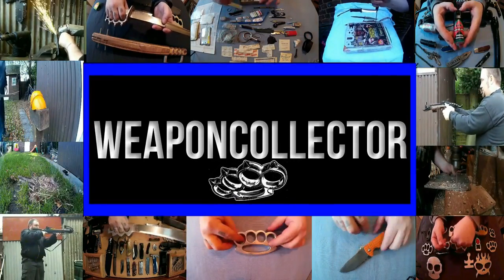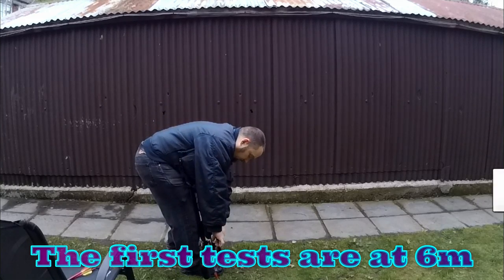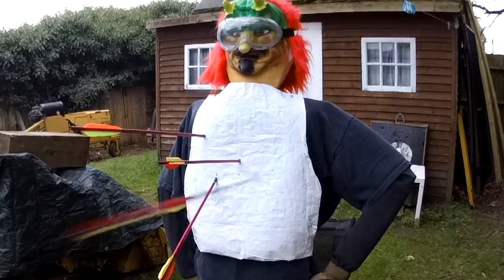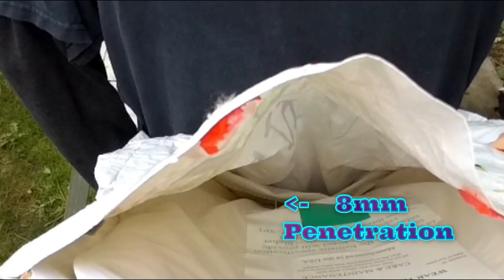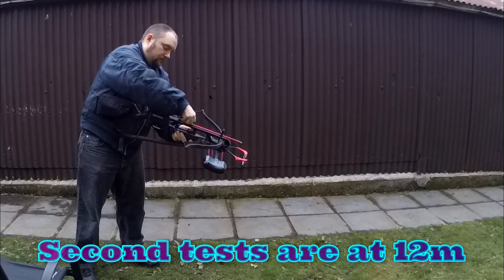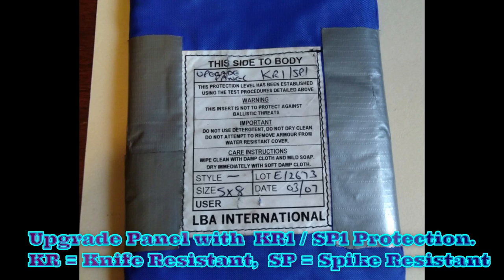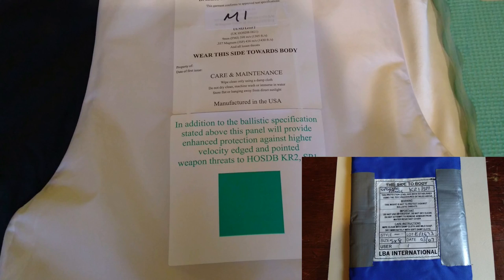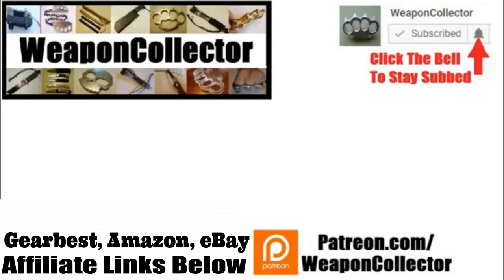150lb Crossbow VS Bullet and Stab Proof Vest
150lb Pistol Crossbow vs Bullet & Stab proof vest, can an 150lb rifle crossbow penetrate a bullet proof vest or stab proof vest body armor panel at 6m and 12m using various crossbow bolts and tips.
Zombert (The weapons testing dummy) has a soft body core like a person would have, this is to try to make these tests as accurate as possible.